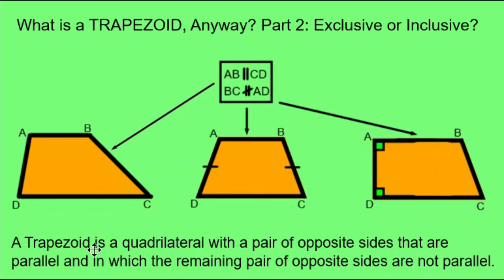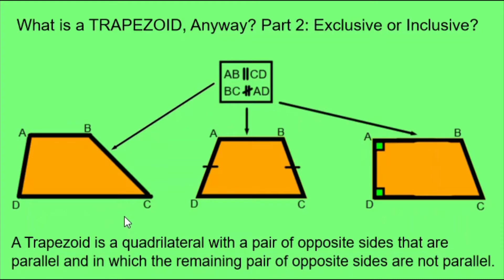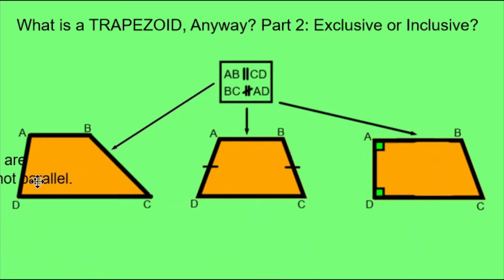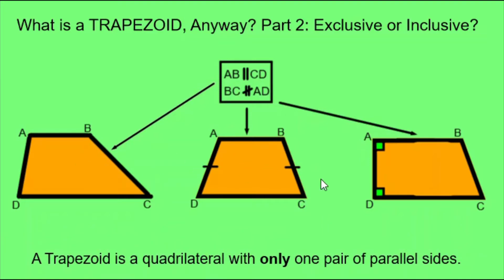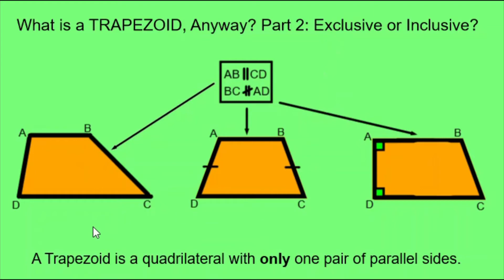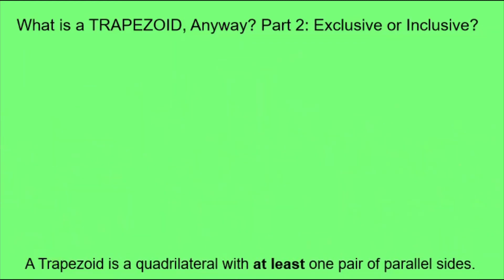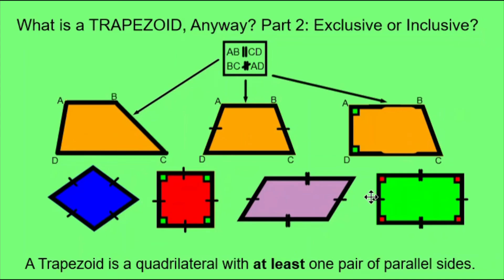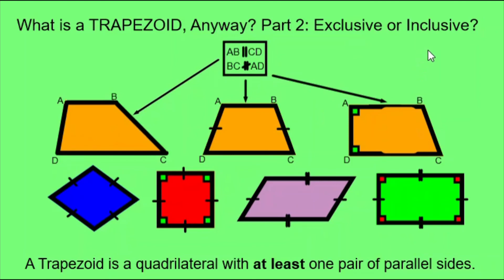What is a TRAPEZOID anyway? Part 2: Inclusive vs Exclusive Definitions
The second in a series of videos about the terrific shape we call the trapezoid.

Whether squares, rectangles, rhombuses and parallelograms qualify as being trapezoids depends on whether you are using the inclusive or the exclusive definition of a trapezoid.